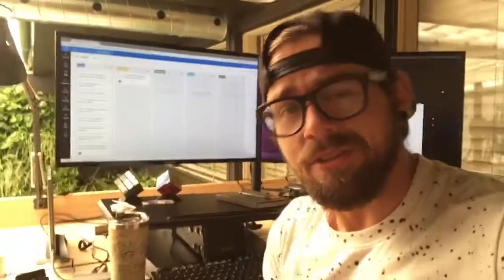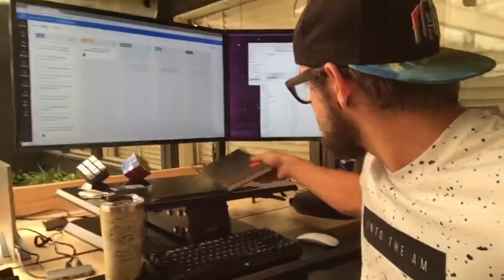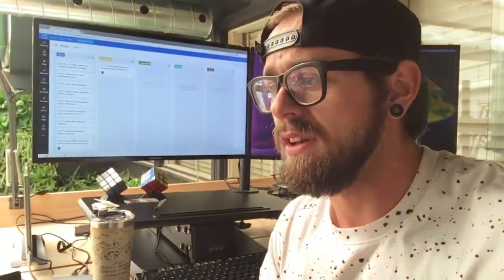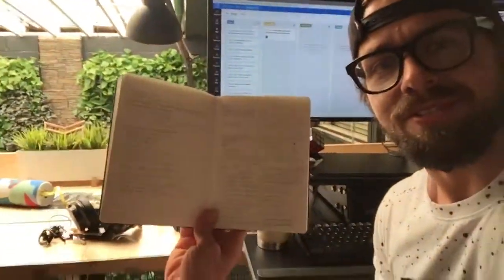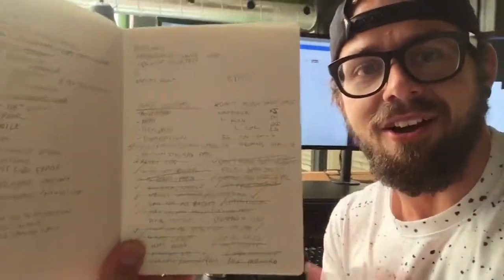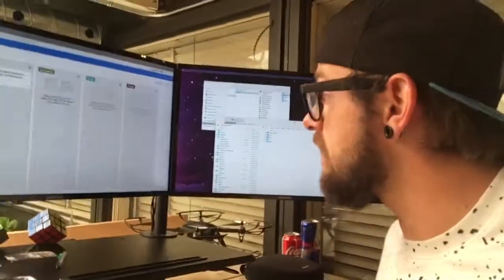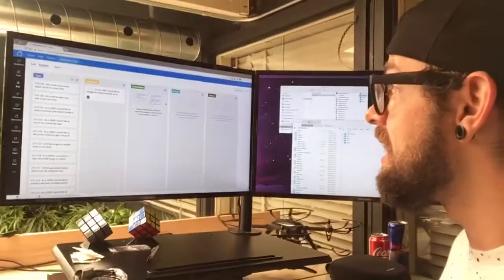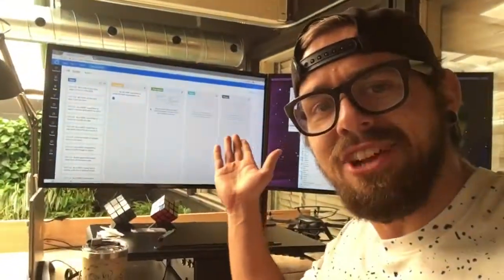BEST FREE BUG TRACKING SOFTWARE - Zoho BugTracker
If you're looking for a free bug tracking tool, Zoho BugTracker is a great simple solution for tracking bugs in your code. Collaborate with your team, use boards and more!

Also checkout Code & Qull note books! Amazing, quality note books for coding and designing if you still like holding something tangible!

We hope you will join us on our entrepreneurial journey as we post videos and content on our channel. Comment and message us, we want to help you find the success you’re looking for!

Brandon and Nicholas are brothers, entrepreneurs, coders and designers and are building businesses and sharing the journey. When their branding and web agency started growing they decided it was time to upgrade offices and in the process seized an opportunity to start another business - The Atrium -  St. Thomas, Ontario’s first cowork. The brothers have plans to expand both businesses and are in the process of launching a new software to speed up custom code development. Click Code was born out of a need to develop websites faster and better and will be available for the first time in September.

If you want to follow their story and see the day-to-day of how businesses are built, how their marketing strategy works and the odd tutorial to show you some practical tips then subscribe now!